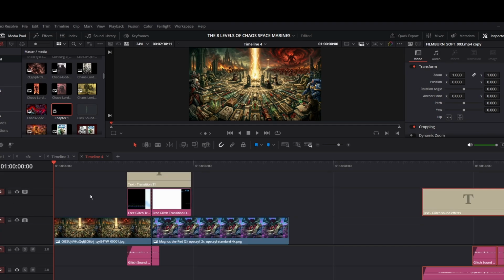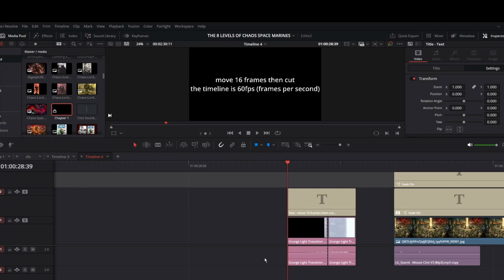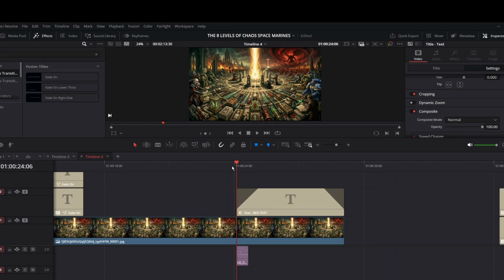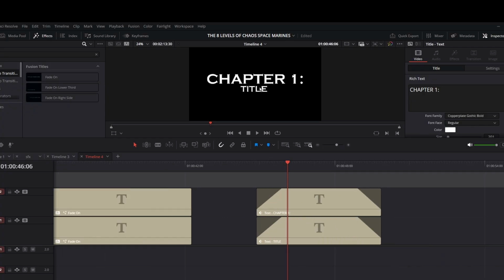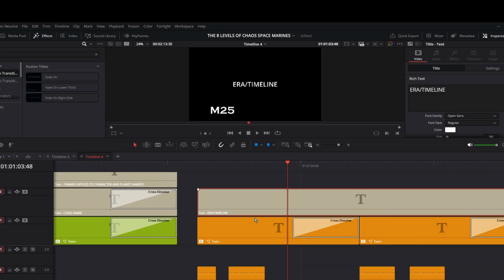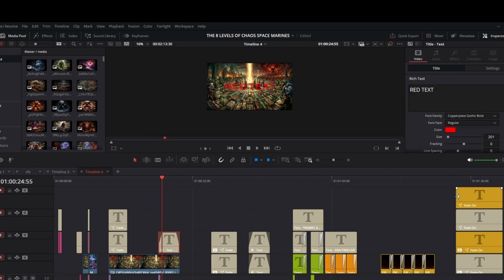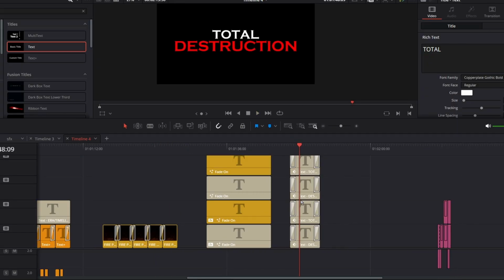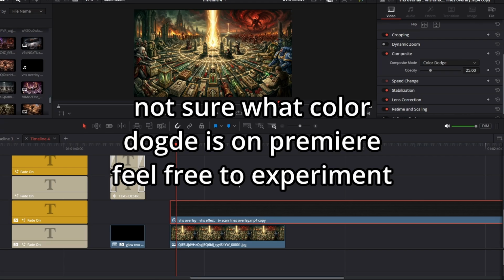Guide on how to replicate text and transitions for premier pro users